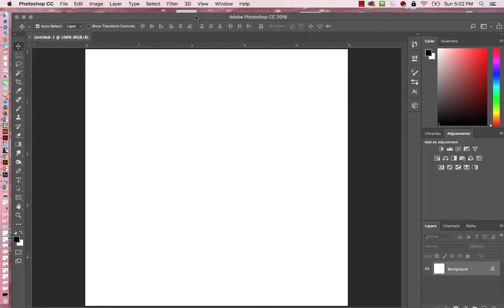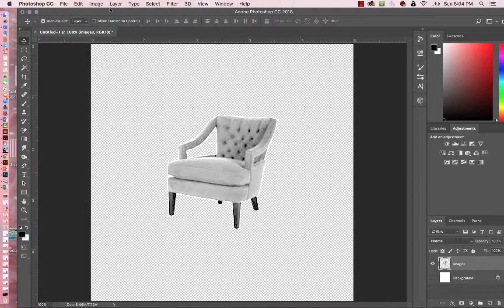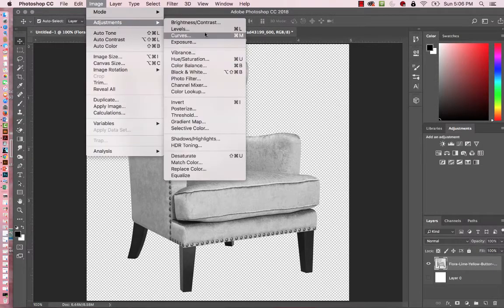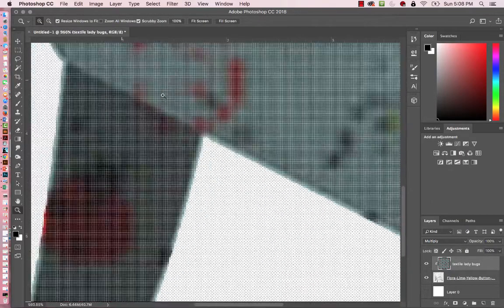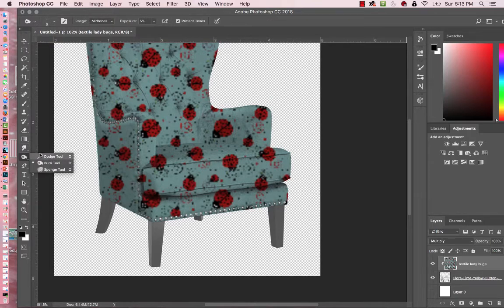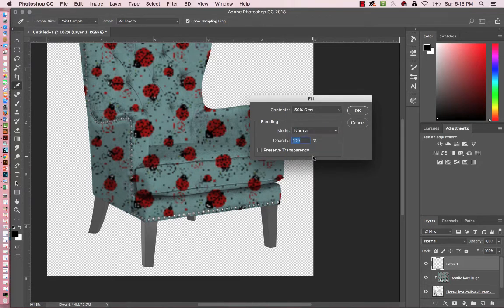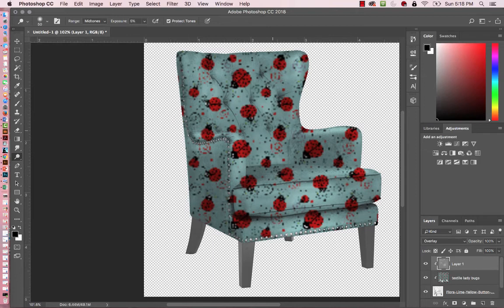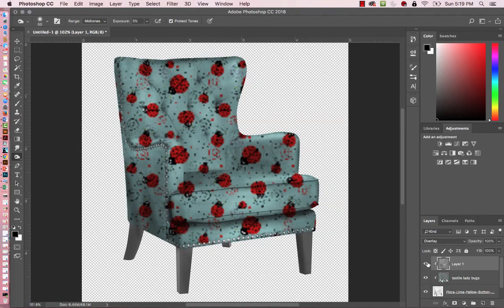Mapping Textile Image Onto Object and and Creating Highlights and Shadow Using Dodge and Burn